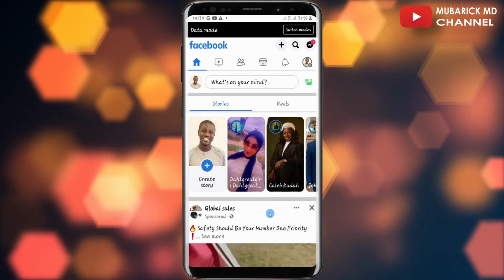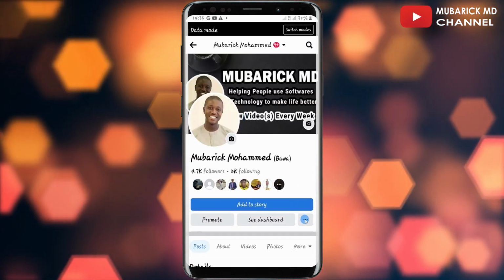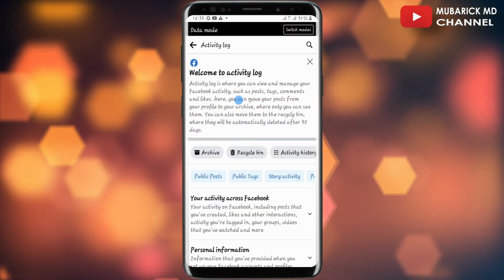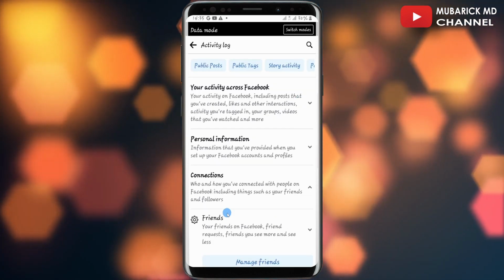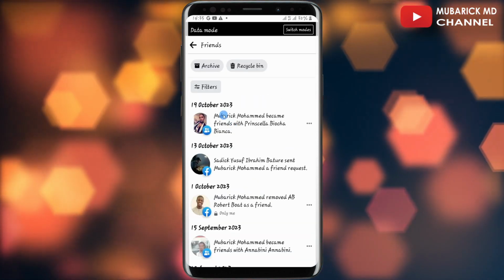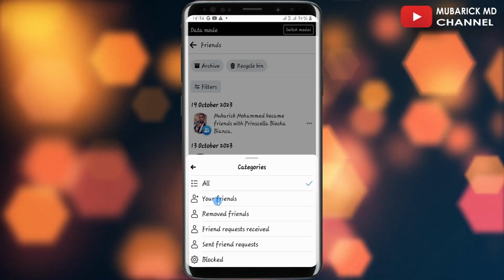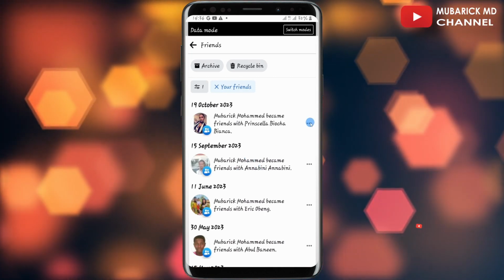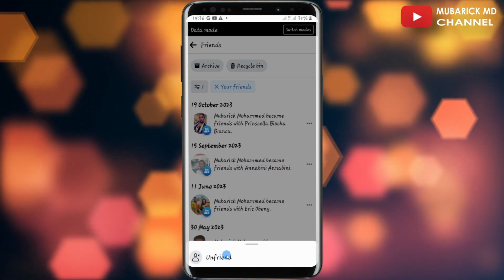How to Unfriend All Facebook Friends at Once - Full Guide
Learn how to unfriend all your Facebook friends at once. We'll guide you through the process step by step, helping you declutter your friend list effortlessly. Say goodbye to unnecessary connections and regain control over your Facebook account.